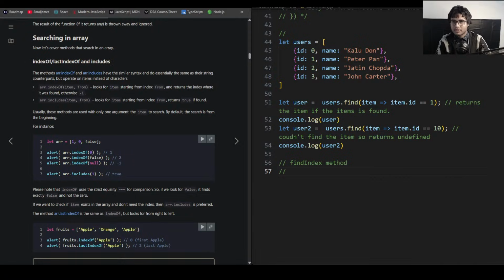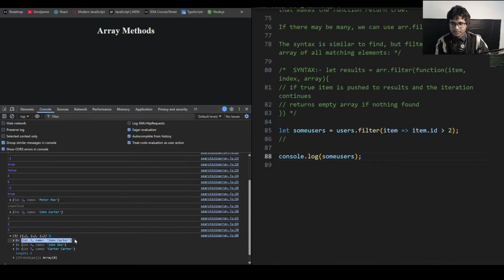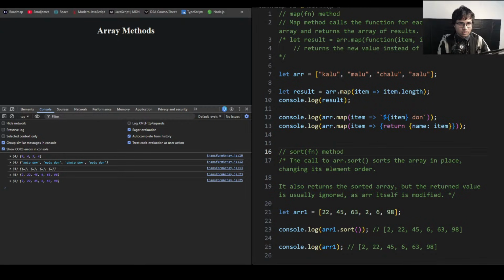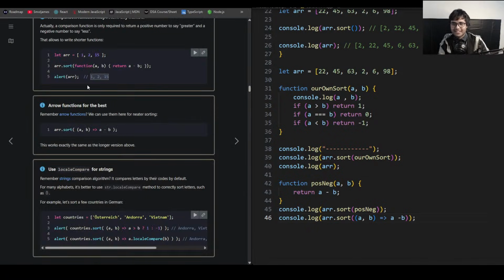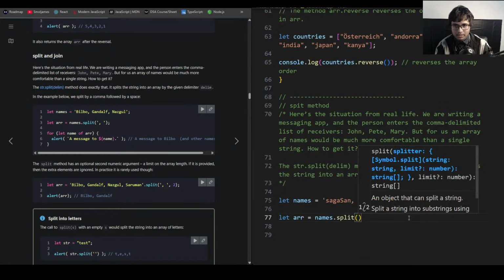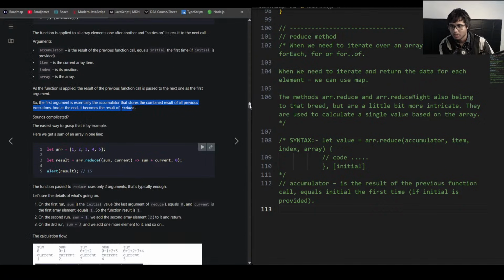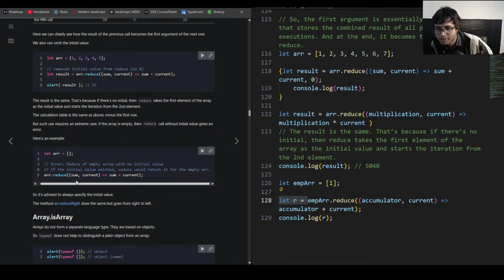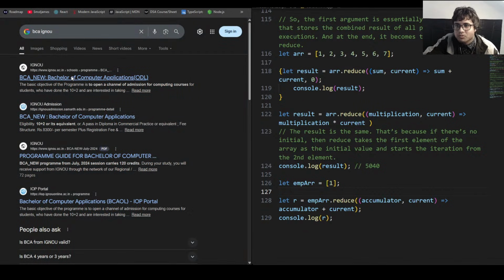【JavaScript・Web開発】６時間勉強配信 38日目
Day 478 of Learning Japanese
DAY 5 of the 6-hour coding for 1 Week Streams.
【JavaScript・Web開発】勉強配信 38日目

I stream my adventures in learning Japanese and web development, so if my description hasn’t already answered your burning questions, fire away! Since I’m a coding newbie, keep your questions beginner-friendly—and if you have any suggestions, I’m all ears. Expect plenty of hilarious mistakes along the way, so please, shower me with kindness instead of bug reports.
I understand Japanese but Speaking is still weak, But don't worry You can chat in either Japanese or English.

JLPT Scores: -
N4 = 136 / 6th July 2025
N2 = scores yet to be declared.  / 7 December 2025

Add-ons/Extensions: -
Yomitan (Quick word definition lookups)
Asb Player
Language Reactor
[WHAT THE FIRST VIDEO BELOW TO KNOW HOW I STARTED]

小説とニュース記事を読んでいます｜
Japanese till Fluency
Preparing for JLPT N2 | [N2] Learning Japanese Day - 443
Learning Words and Writing Kanji Day - 443